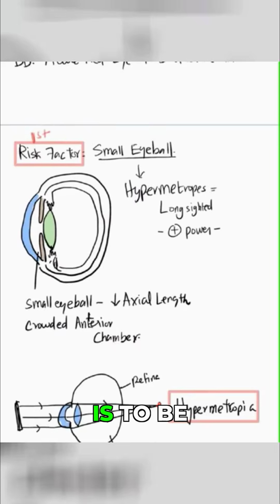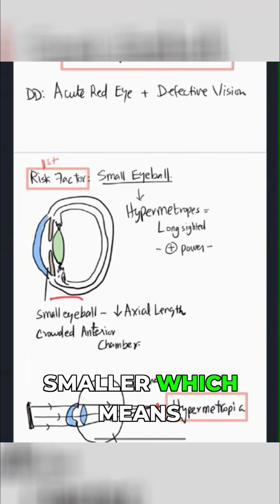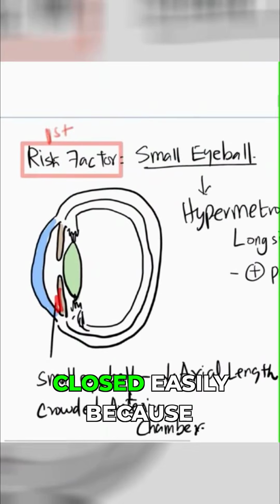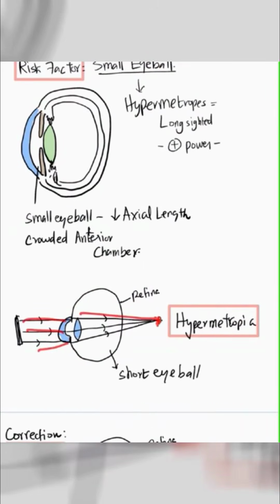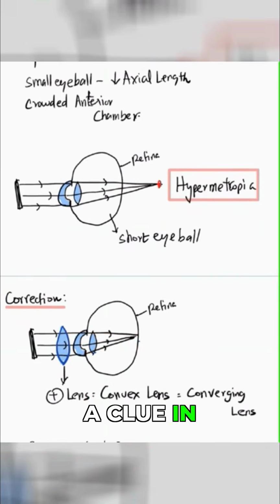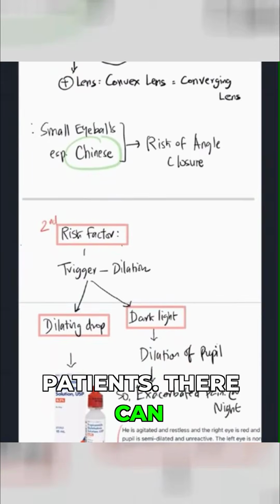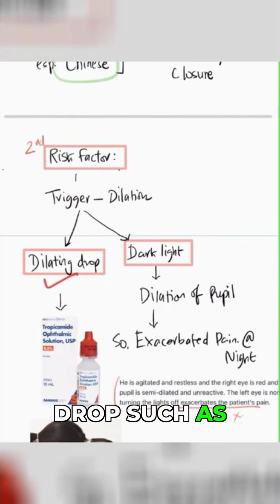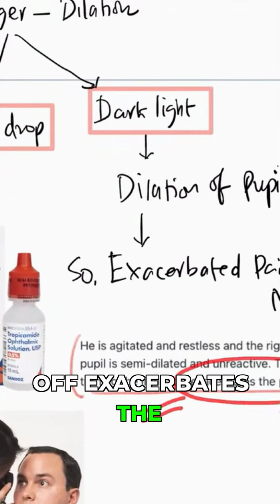'Shorter eyes and Larger pupils' - Risk factors of Acute Angle Closure Glaucoma